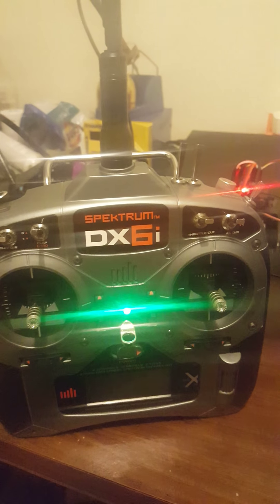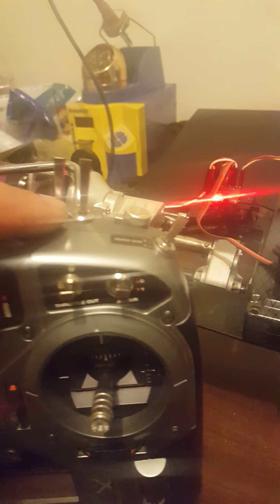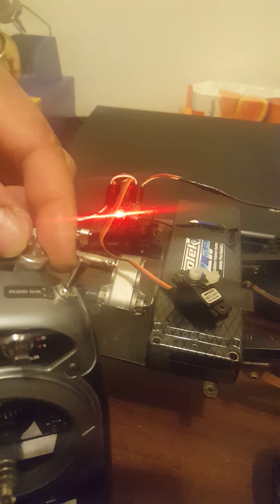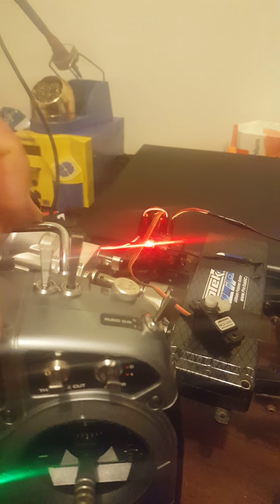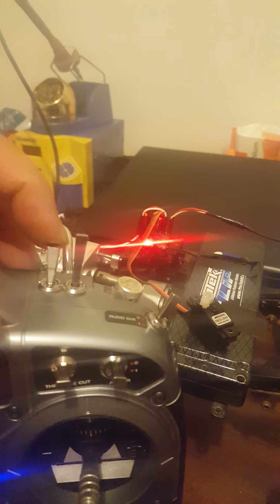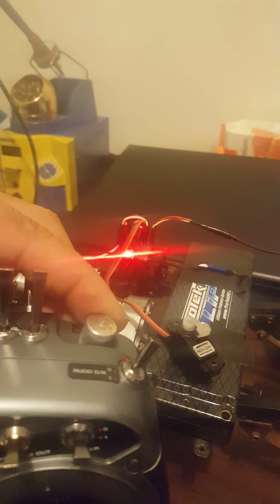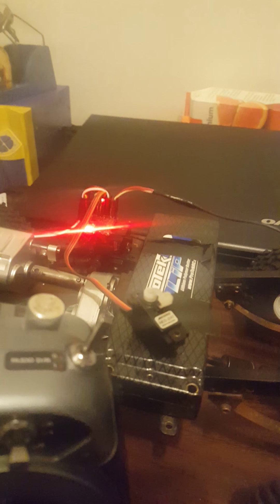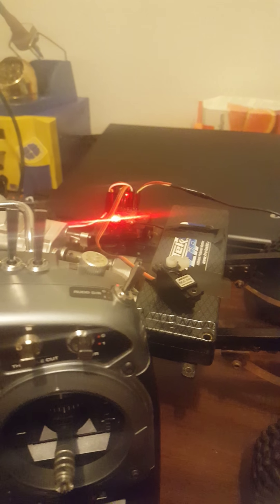Modded dx6i part 2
Another video on my dx6i show more things I did to it